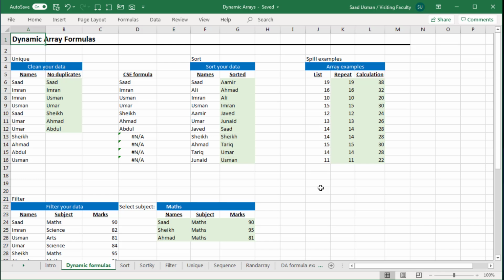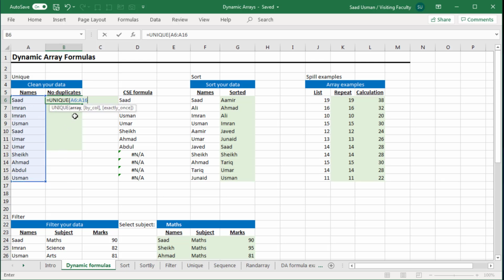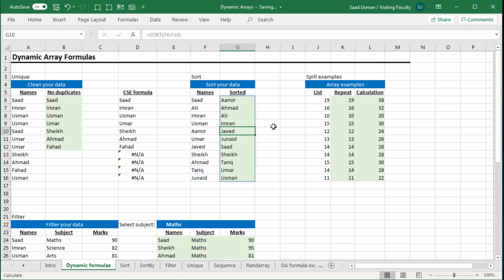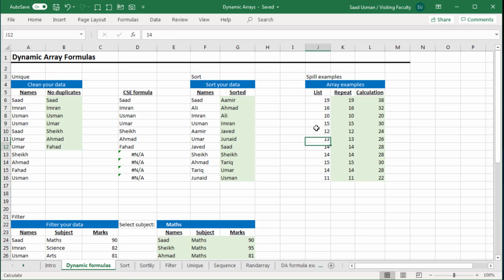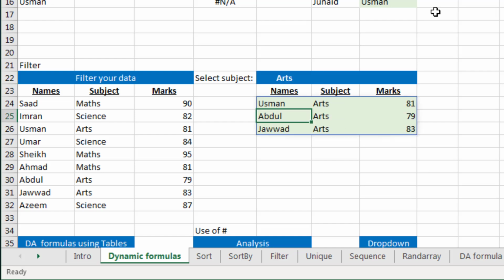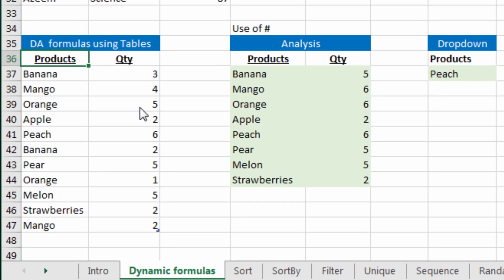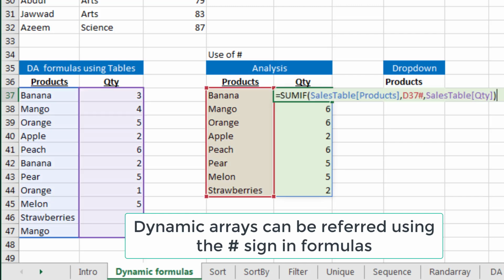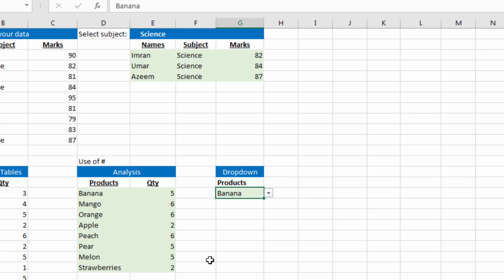ExFF8 - Dynamic Arrays introduction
In September 2018, Microsoft introduced dynamic array formulas. Dynamic array formulas can automatically populate or "spill" into neighboring blank cells, and eliminate the need for legacy Ctrl+Shift+Enter (CSE) array formulas.

These formulas include Sort, SortBy, Filter, Unique, Sequence and RandArray.

In this video, we have discussed the basic concept of dynamic array formulas, the spill! errors and a few examples!